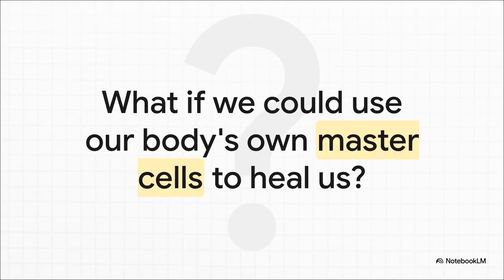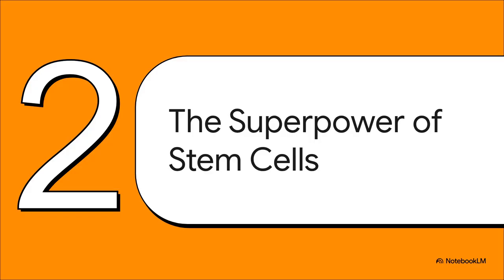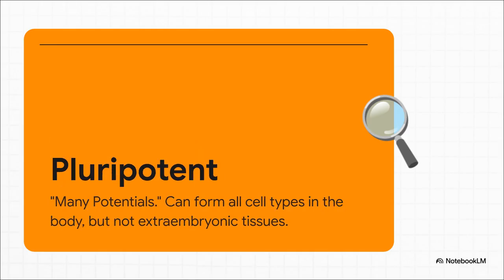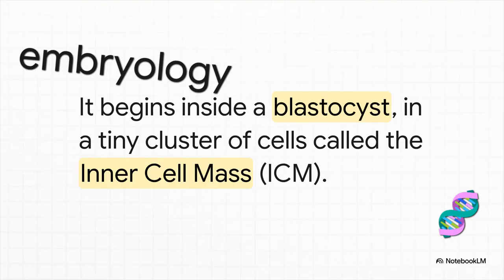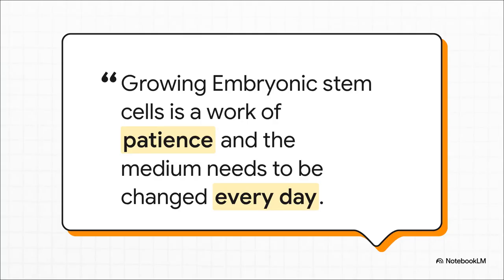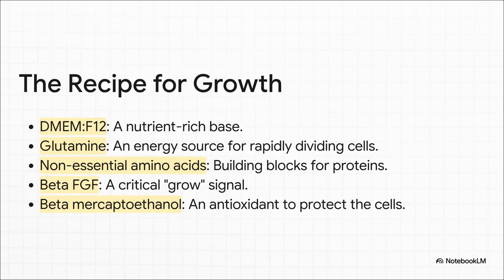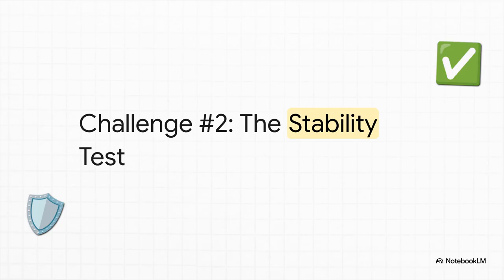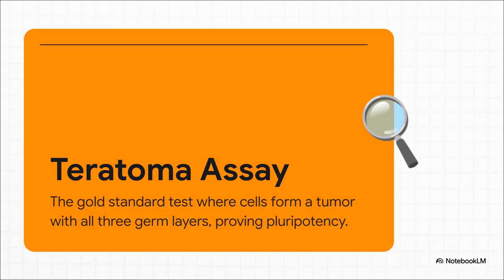Embryonic Stem Cells